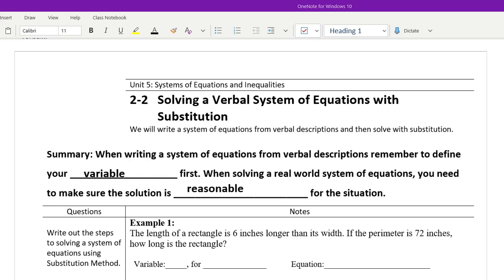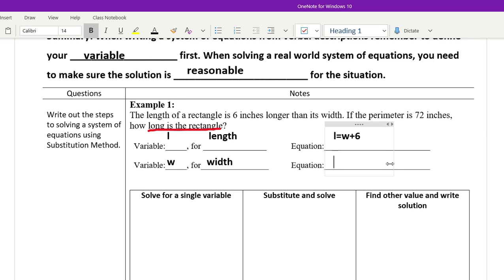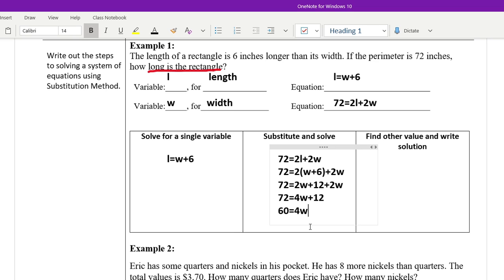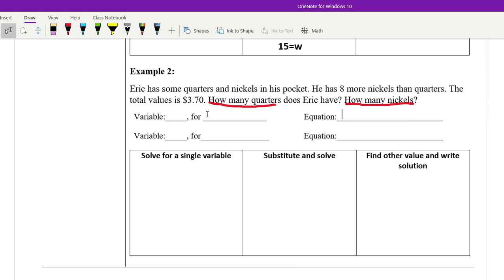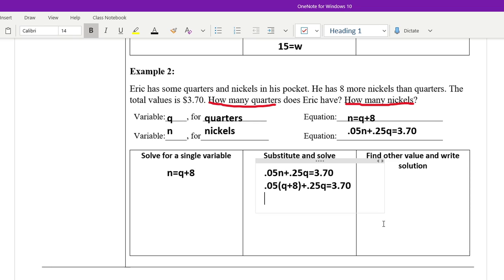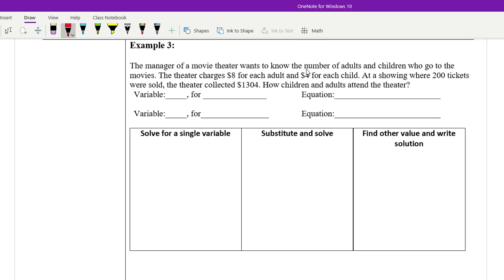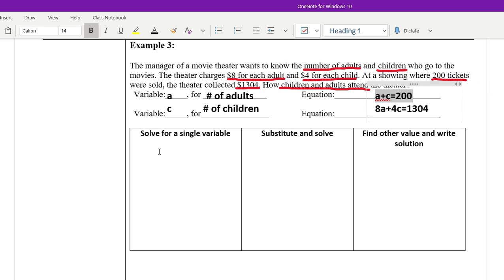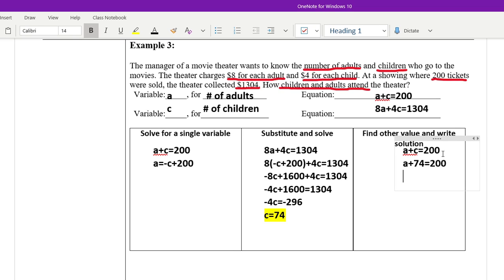Solving a Verbal System of Equations with Substitution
This video combines the lessons of creating systems of equations with using the substitution method.